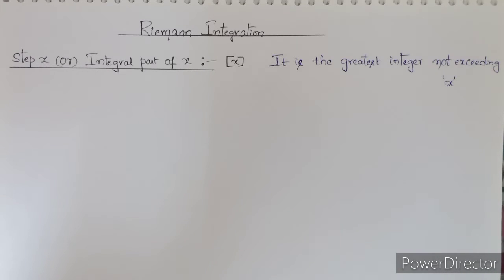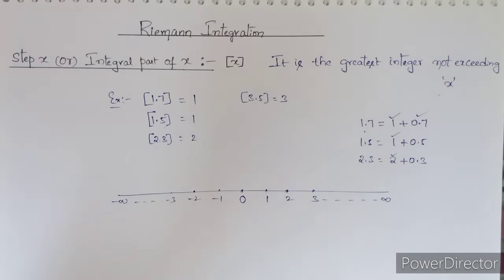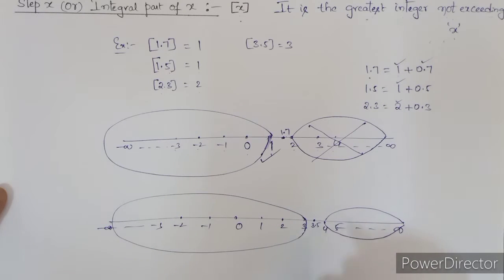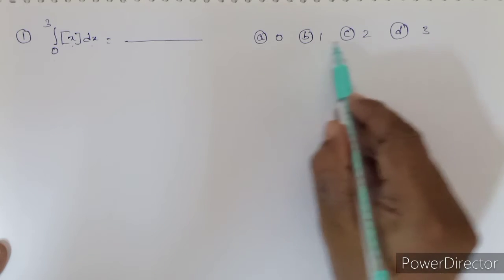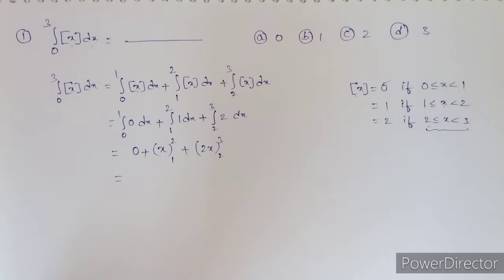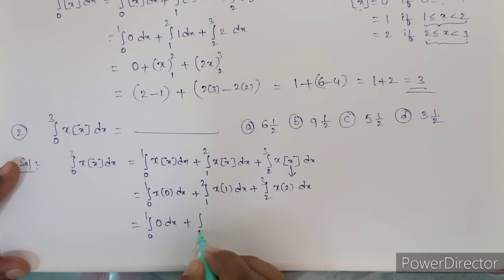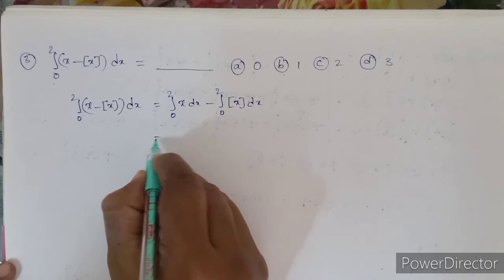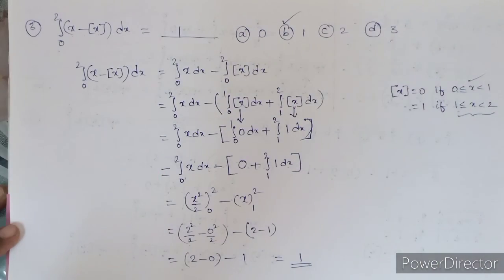Riemann's Integral on step'x' ( Integral part of X)/B.sc/M.sc/JL/DL/B.tech/GATE/All PG entrance exam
Riemann's Integral on step'x' ( Integral part of X)/B.sc/M.sc/JL/DL/B.tech/GATE/All PG entrance exams